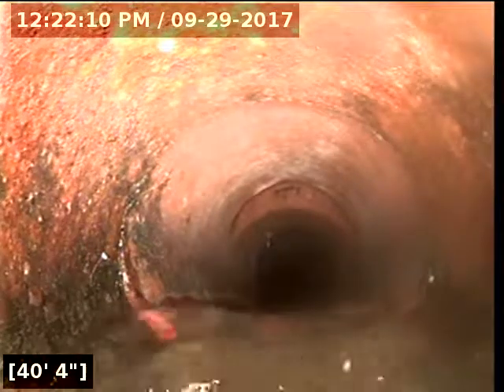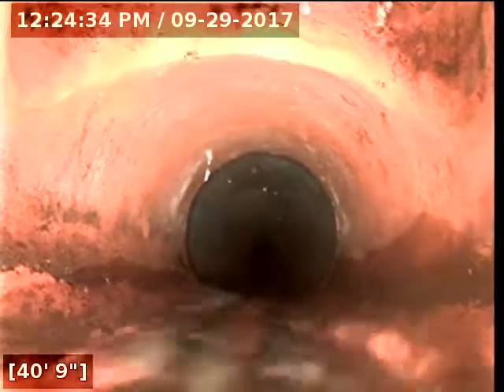Lantern Sewer Line Inspection for Todd & Tamara Hargens Bradley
5435 SW 195th Ave, Aloha, OR 97078